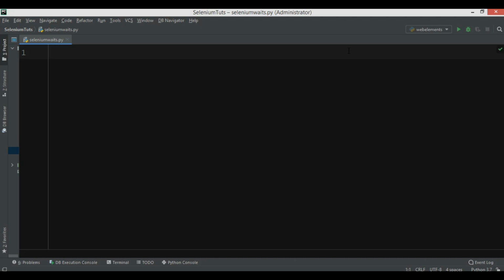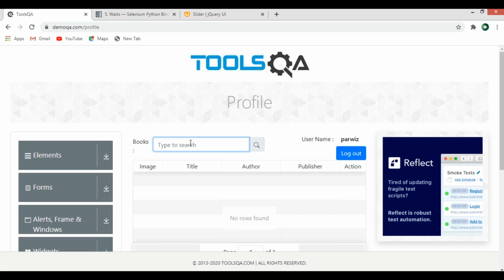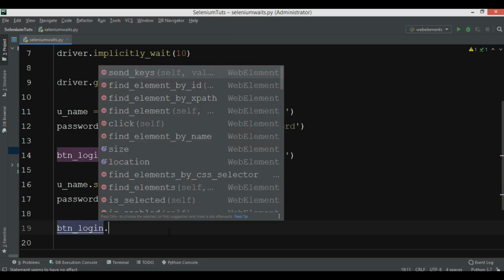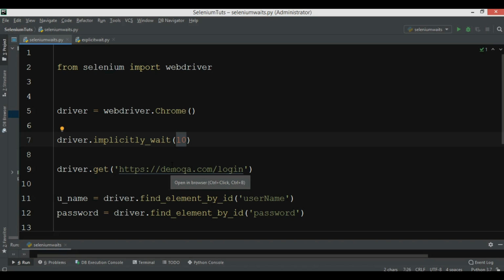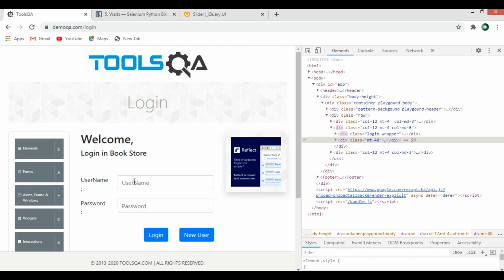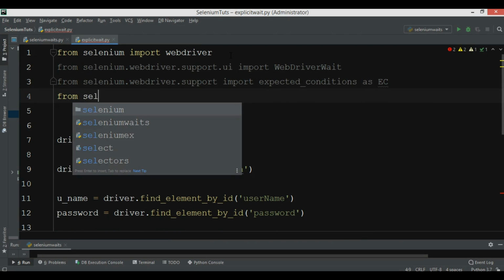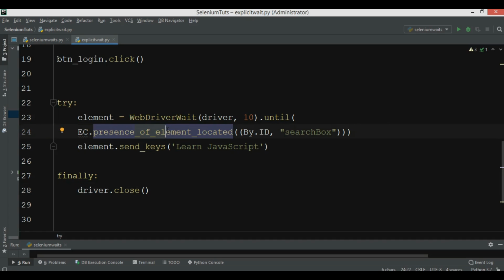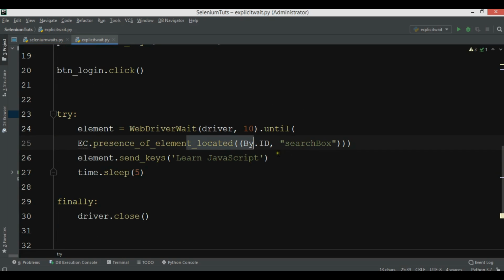Python Selenium - Implicit & Explicit Wait in Selenium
In this Python Selenium video we are going to talk about  Implicit & Explicit Wait in Selenium. first we want to learn about selenium implicit waits after that we are going to learn about selenium explicit waits. There will be situations that your test script will not find an element in the web page, because the page is loading slowly, or even that web element is not available in the web page, this could happen due to different reasons, for example the web element on the web page is not loaded by the time your test scripts tries to find it. on that time we will receive negative results or error from our test scripts, so we need to match the speed of the test script with the application's speed by introducing delays in the test script. now there are two methods that you can use in selenium web driver we have implicit and explicit wait.